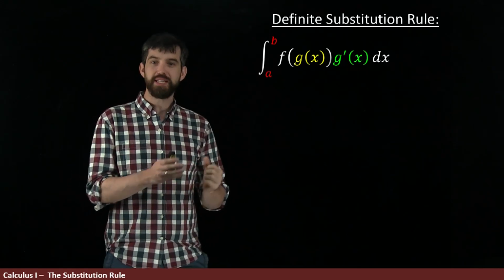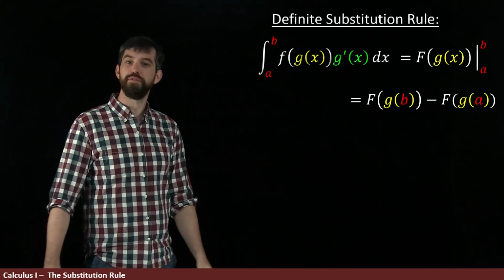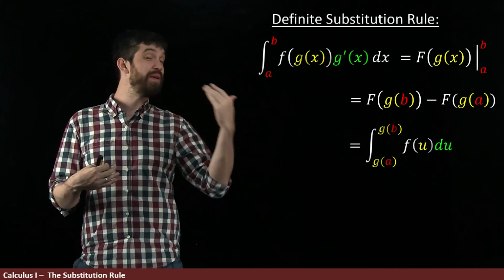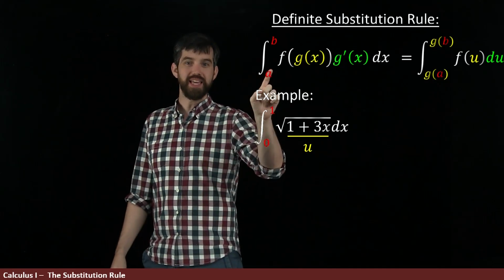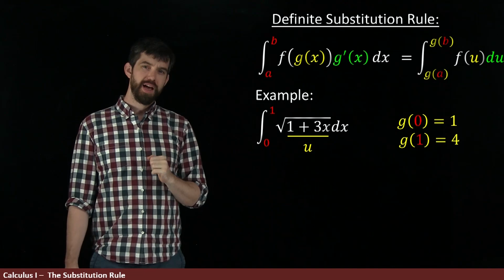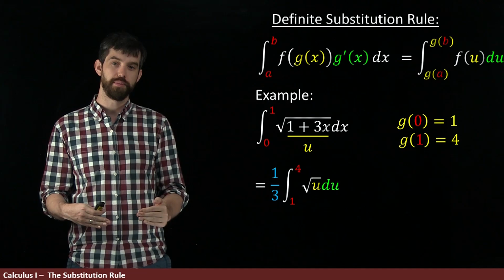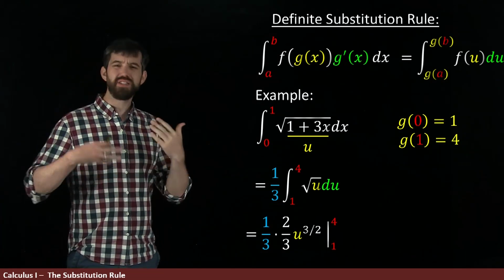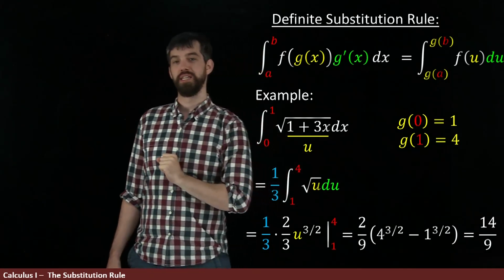Substitution for Definite Integrals